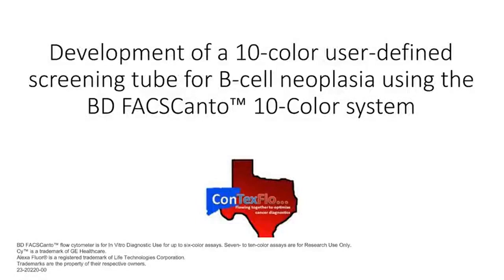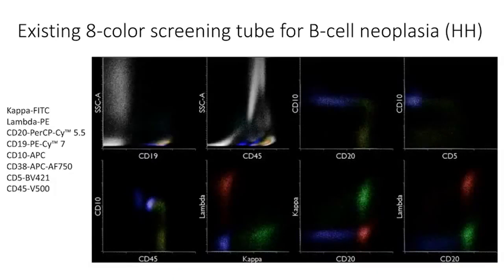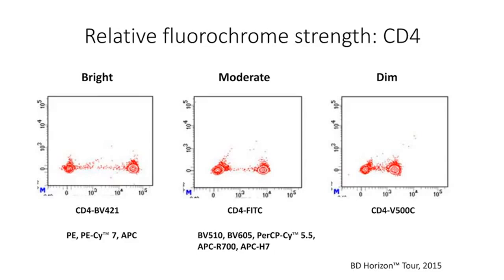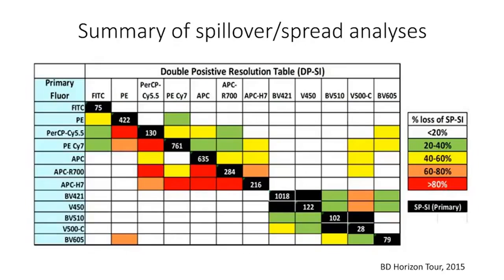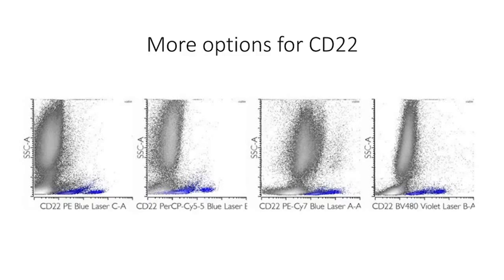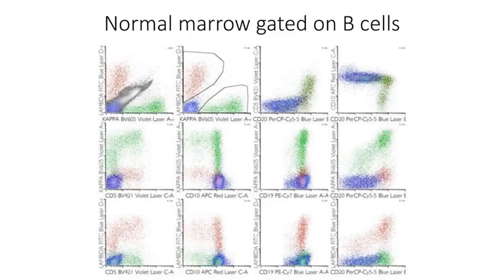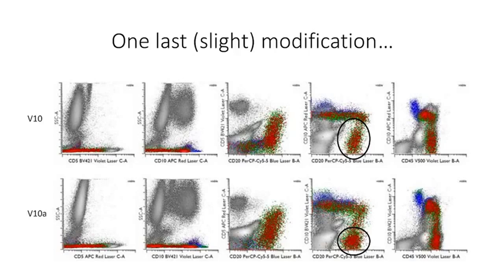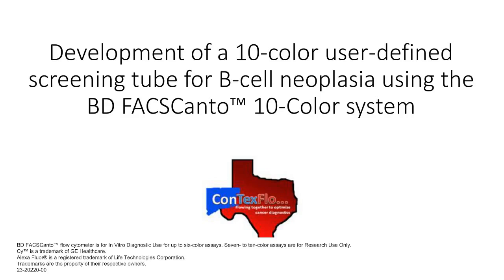10 Color B Cell Screening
Power of Transformation Webinar Series: Episode 1 10-Color B-Cell Screening Speaker: Dr. Joseph DiGiuseppe, MD Director of Hematopathology and Special Hematology Laboratory at Hartford Hospital